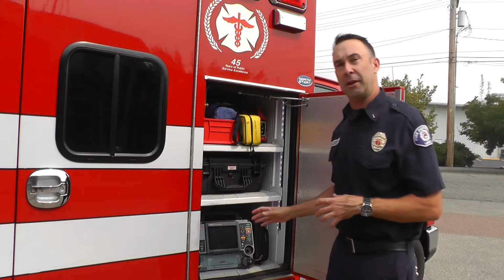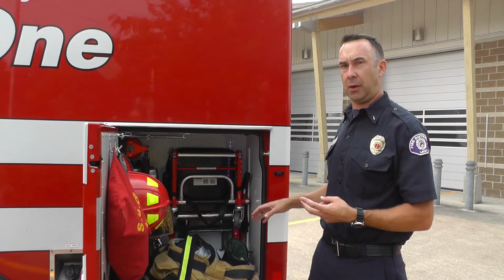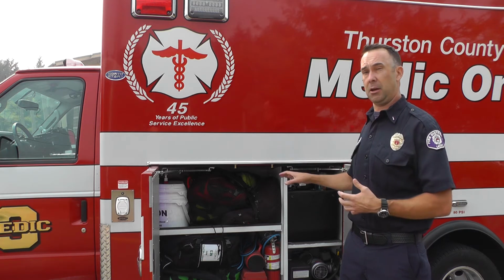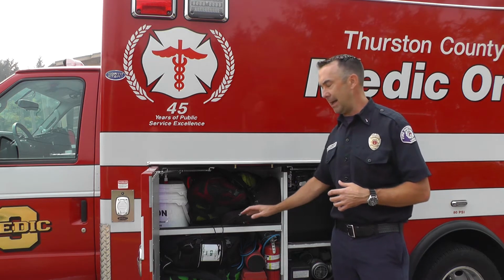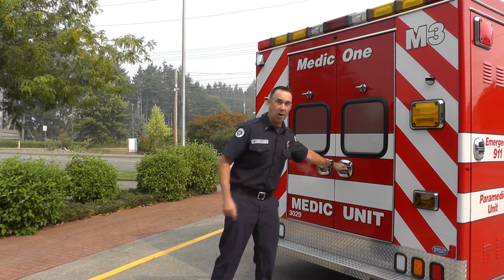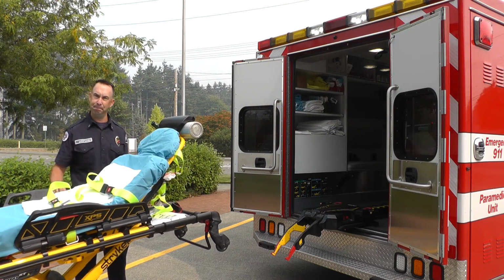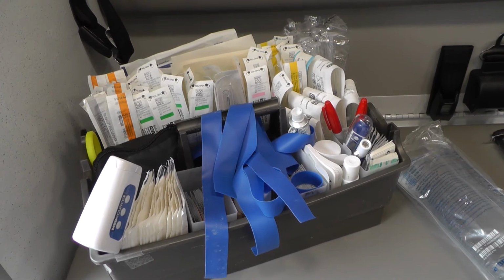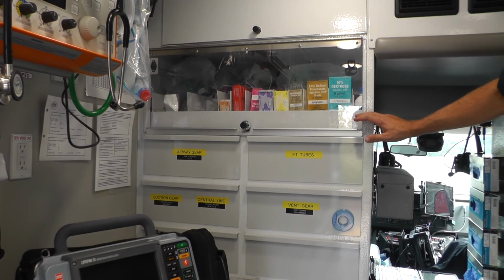M3 Tour Fire Safety Month